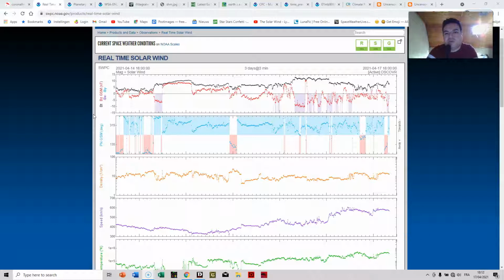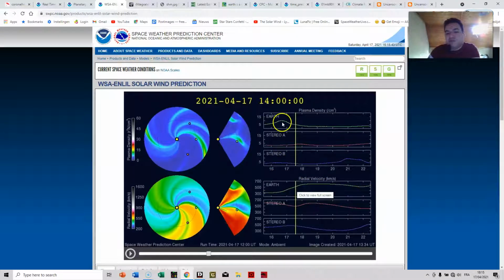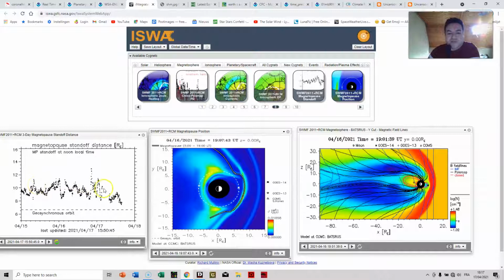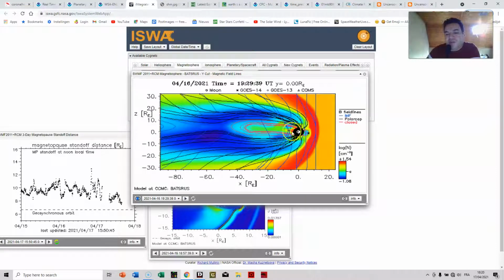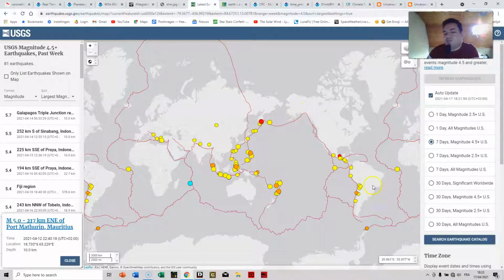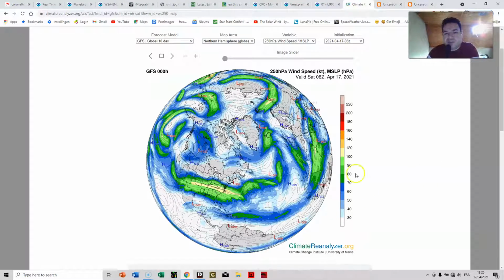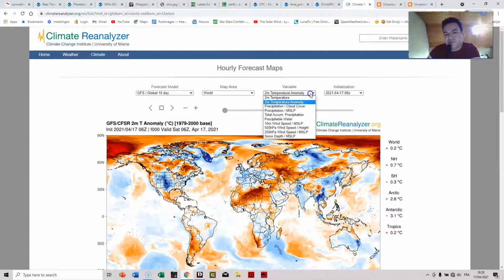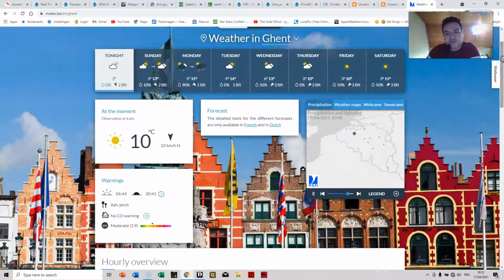Geomagnetic storm - magnetosphere collapse - polar vortex anomaly spaceweather 17 april 2021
Summary: We are currently in a solar wind stream flowing from a southern coronal hole from the sun. This has already sparked a sustained G1 storm.

The magnetosphere is coming dangerously close to geosynchronous orbit while it is showing deformations and signs of collapse especially the inner electron belt.

The polar vortex has yet again moved to Siberia instead of hovering in the arctic itself. This is causing anomalies in the jet stream which in turn are causing temperature and weather anomalies.

There is a slight chance of increased in earthquake and volcanic activity in the coming days.

Quote of the day: Watch out for the patient man's anger